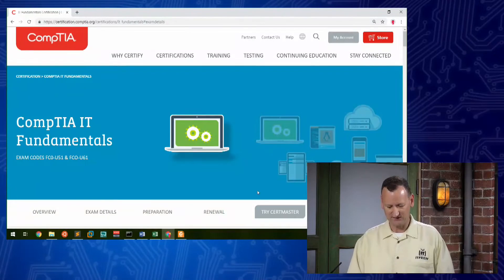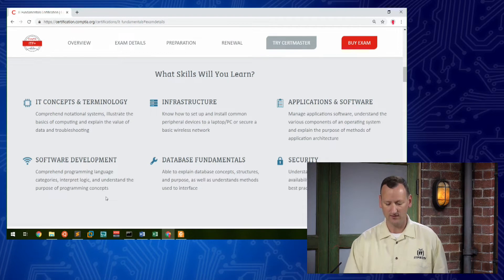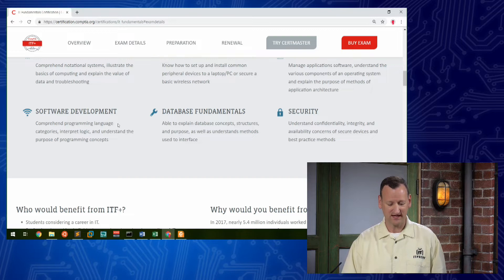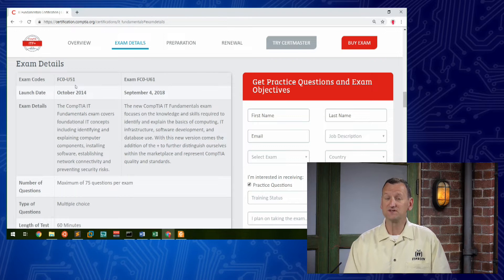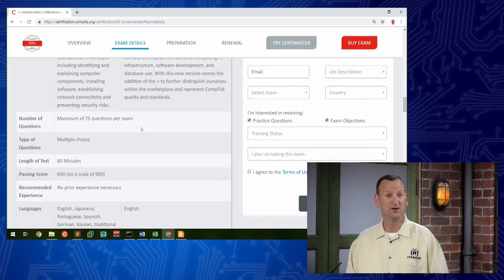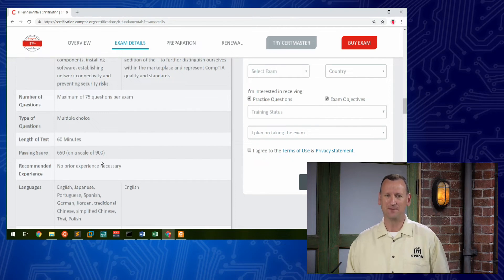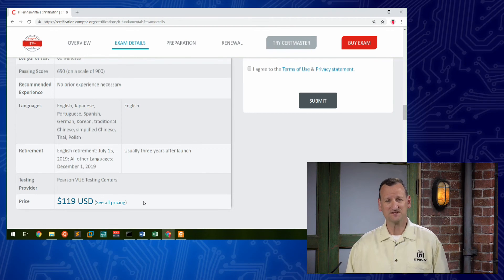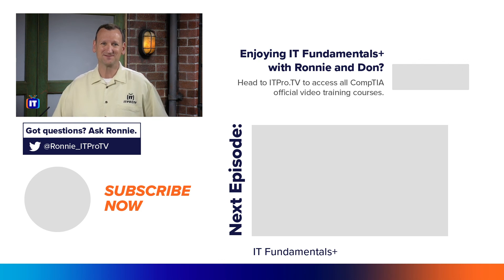CompTIA IT Fundamentals+ (FC0-U61) Exam Prep Overview | Part 0 of 38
CompTIA IT Fundamentals+ is an entry-level certification designed to introduce users to basic computer principles. ITF+ helps professionals decide whether a career in IT is right for them, and helps to develop a broader understanding of IT. It can serve as a first step on the way to many other CompTIA certifications, like CompTIA A+. This engaging IT certification training course, taught by Don Pezet and Ronnie Wong, covers everything you need for IT Fundamentals+ exam prep. Topics covered include: hardware basics, troubleshooting, software installation, security, and networking.